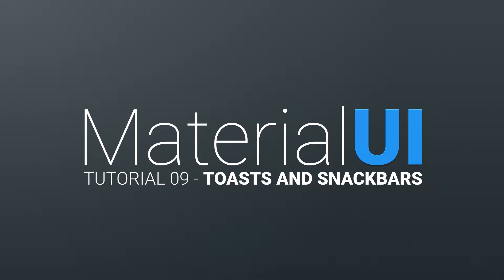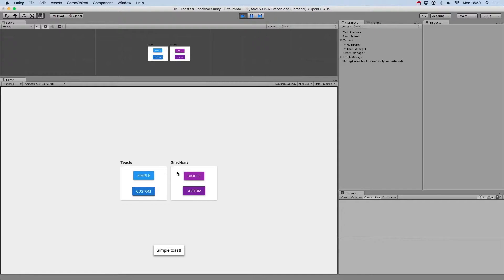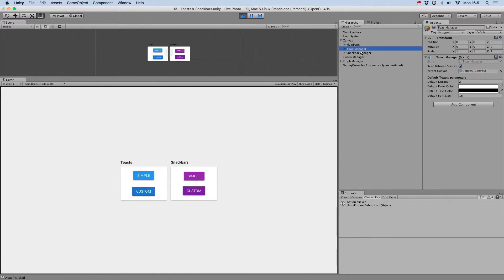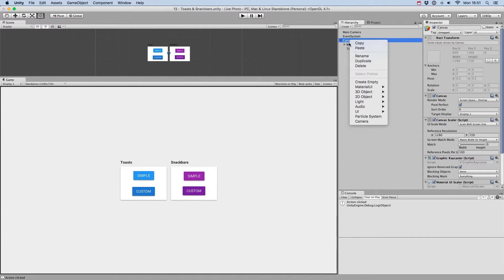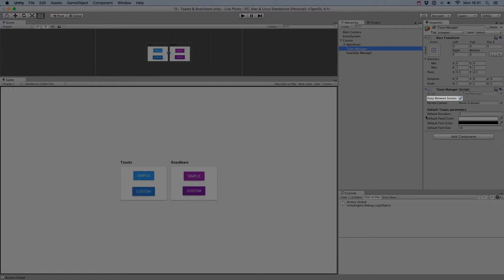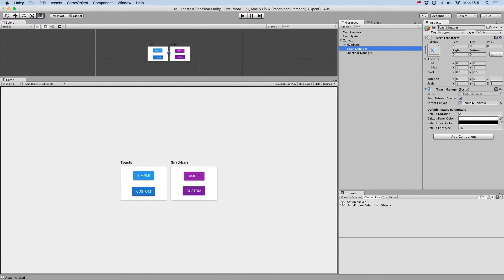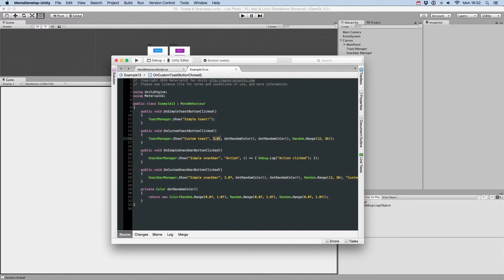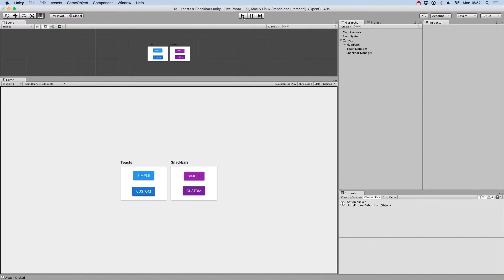MaterialUI Tutorial 09 - Toasts and Snackbars